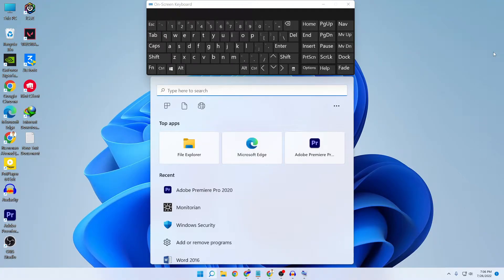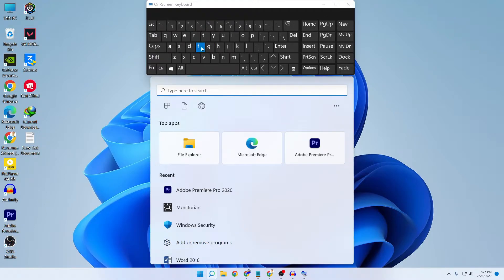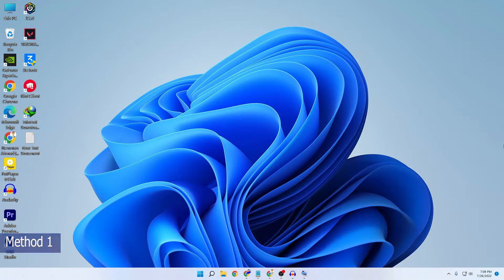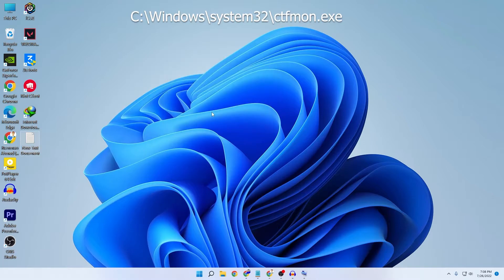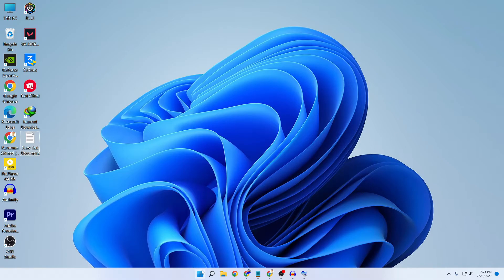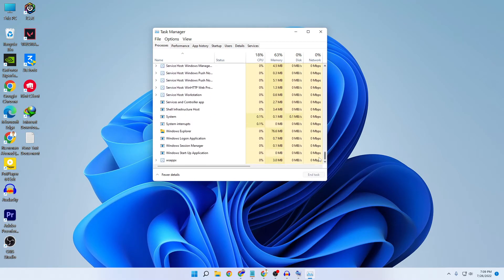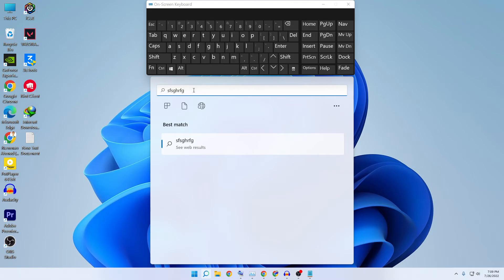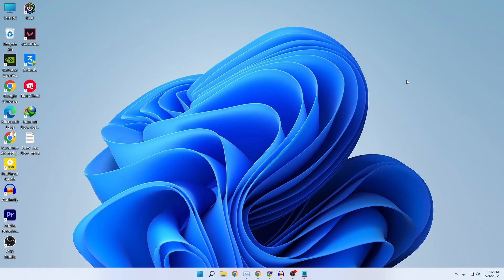How to Fix Search Bar Not Working on Windows 11 | Can't Type in Windows 11 Search Box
In this video I will show you how to fix search bar not working on windows 11 or windows 10. If you cant type in windows 11 search bar then is video will 100% fix your problem.

command: C:\Windows\system32\ctfmon.exe

Windows Search is one of the most crucial features of your Windows 11 system. However, when it breaks, it can really hamper your productivity and force you to take additional steps when opening a file or changing a particular setting.

To those who recently upgraded from Windows 10 to Windows 11, you may find that you cannot type within the search bar. Unfortunately, this is a common issue, and there’s no specific reason why typing has been disabled.

Chapters
0:00 Intro (How to Fix Search Bar Not Working on Windows 11)
0:43 Method 1
1:13 Method 2